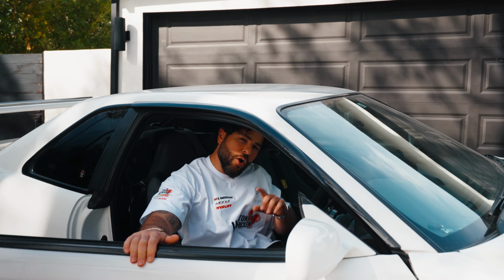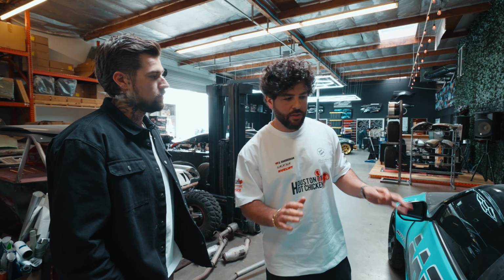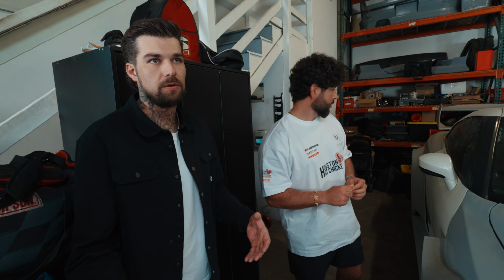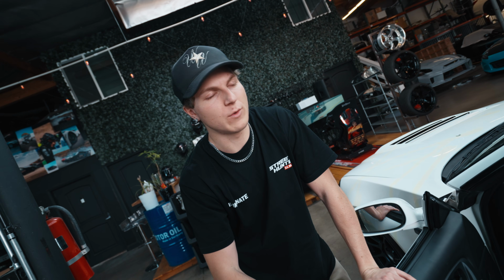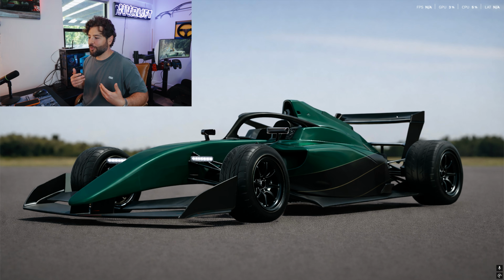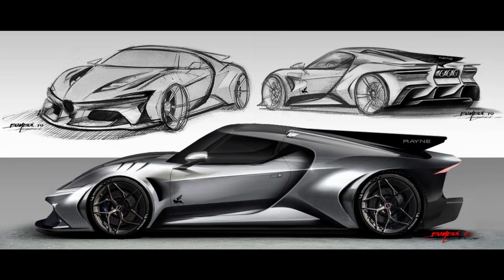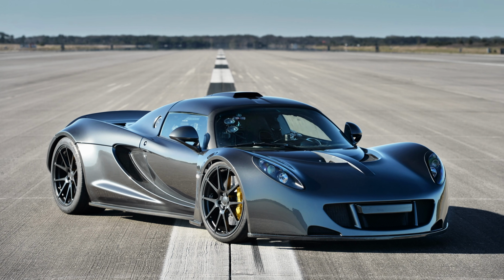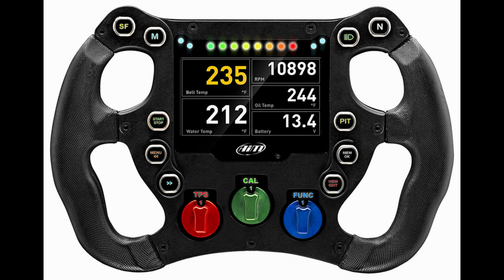INTRODUCING THE RYN FP3 WITH THE FOUNDER!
In today's video I reveal my latest purchase which is a Formula car you can register, insure, and take out on public roads. Insane power, almost no weight, and an experience that feels greater than even the most extreme hypercars! And we have an interview with the founder of the company to understand his vision and drive behind the brand.

But first we check up on my 992 GT3RS and drop off my R34 GTR for a full Gymkhana build

Edmond: @Edmond_Mondi